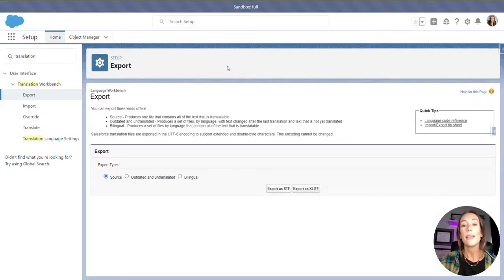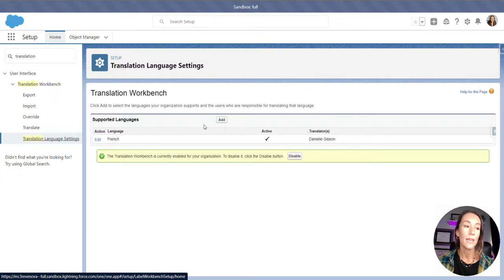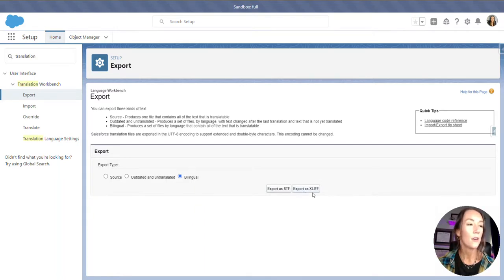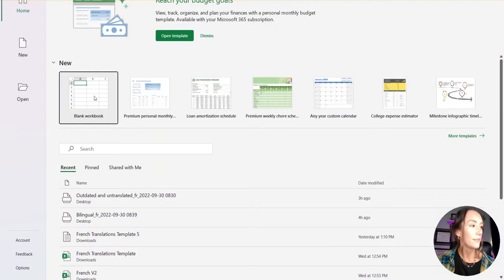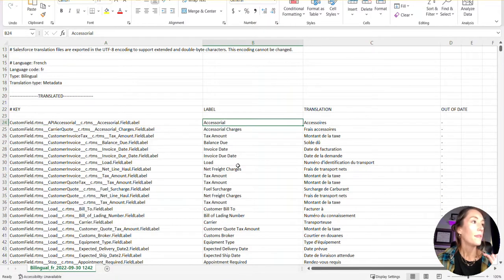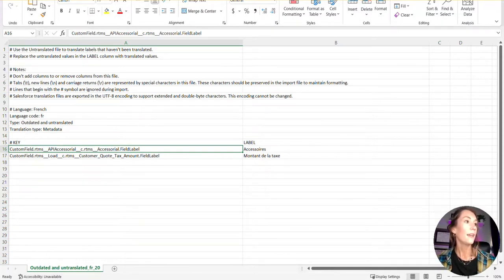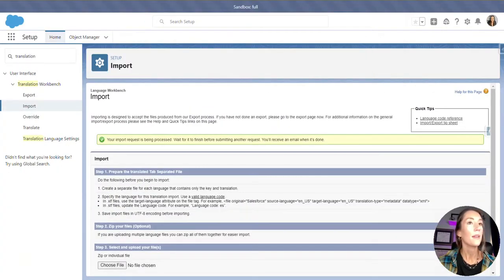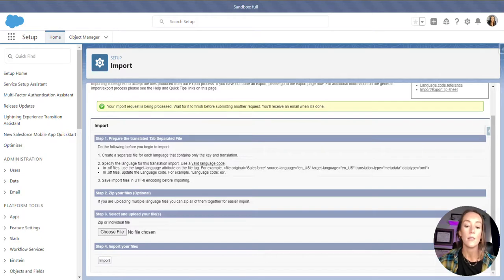Working with Salesforce STF Files: Export, Translate & Import Them Back To Salesforce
If you are working in a multilingual Salesforce organization, you know that entering translations for each individual field or custom label or picklist value can be quite time consuming and tedious…  When we use the Translation Files, we can export, translate, and import back into Salesforce, making all the translation changes at once.

In this video, we will walk through the process of working with the STF files from beginning to end!